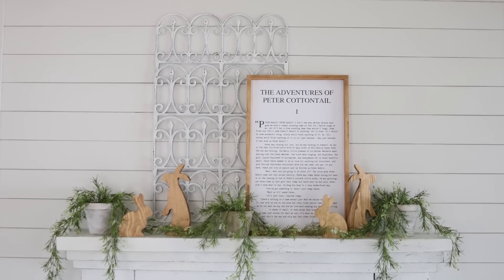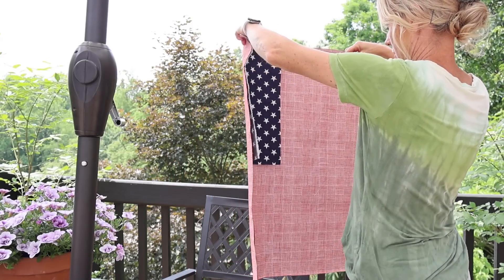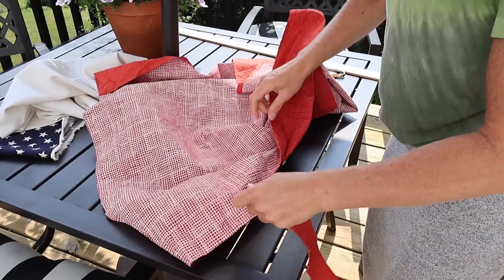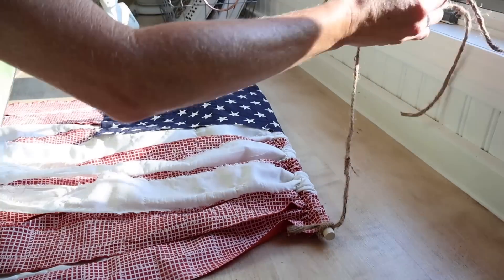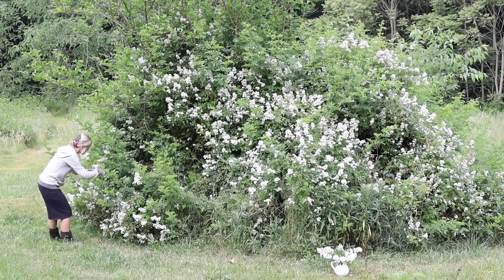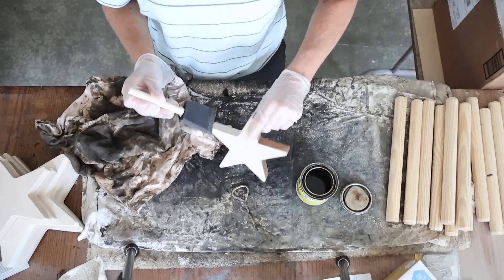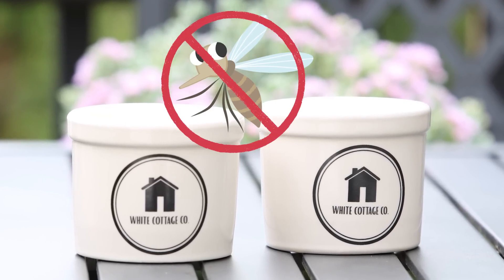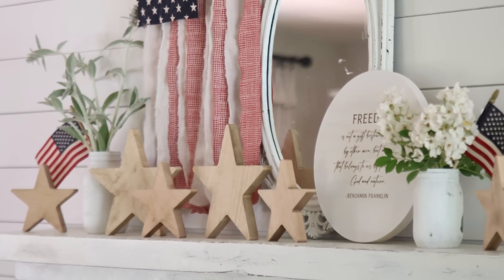Simple July 4th Decor Ideas ~ Summer Mantel Display ~ Rag Flag Tutorial ~Easy Summer Tablescape Idea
Join me as I fix up our Mantel for the summer season with some DIY patriotic charm. I also end up creating a quick tablescape idea. Enjoy! 😊
LINKS I TALK ABOUT:
NEW ETSY SHOP PRODUCTS:
OUTDOOR CANDLE
SUMMER VOTIVE CANDLES

IF YOU'RE IN THE AREA, MY HOMEMADE SOAP IS SOLD HERE:
ADDIE'S
3092 COUNTY ROAD 135
MILLERSBURG, OH 44654

SOME OF MY REPURPOSED ITEMS ARE HERE:
Walnut Creek Antique Mall
4872 McKinley Place Dr.